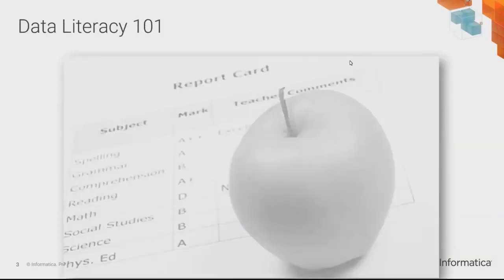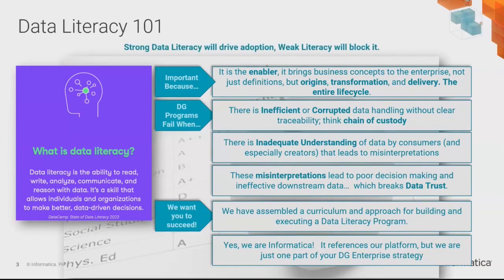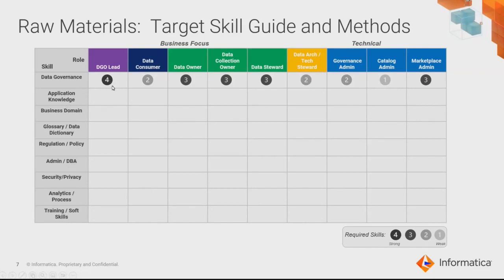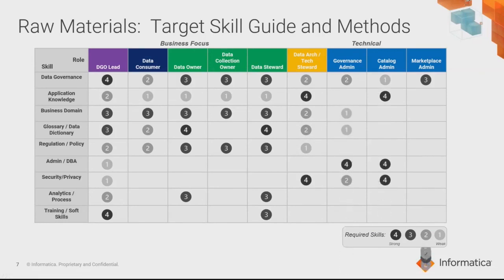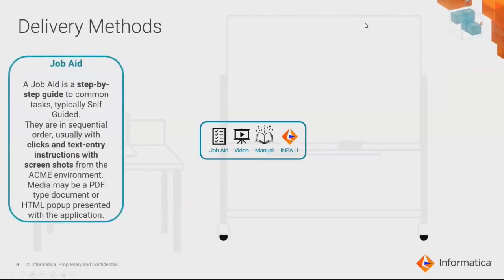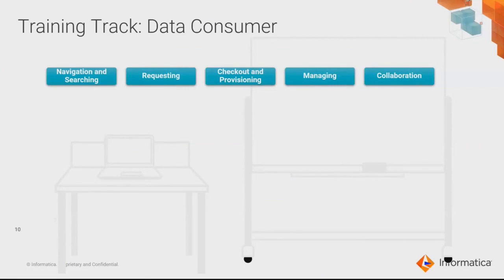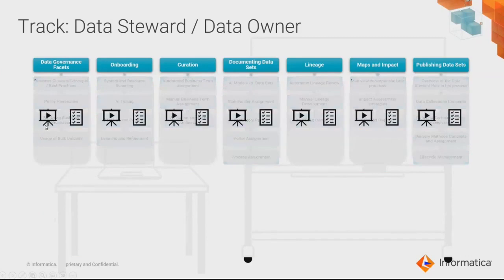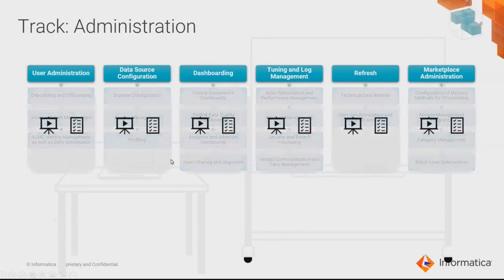Building Data Literacy in your Organization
This webinar is intended for data governance leadership, change management, training leads, and data stewards. Enterprise Data Governance is a new concept to many organizations, and so it requires a structured awareness and education plan to train different personas about their role in the program and familiarize them with the common terminology and methods required to keep Data Governance updated and applicable. In this session we will discuss the structure, goals, and framework curriculum for Data Governance Literacy in your organization.